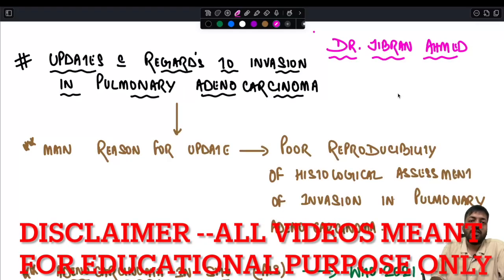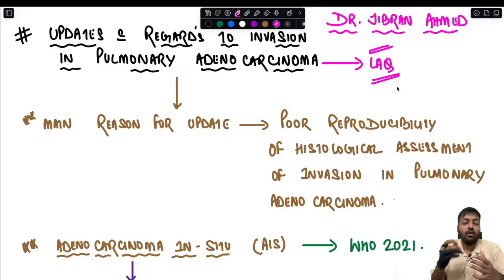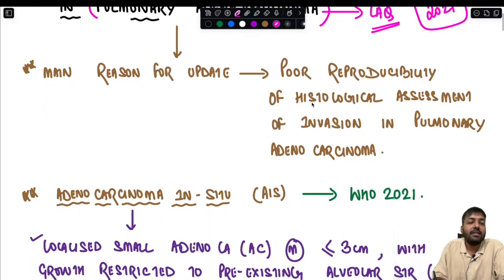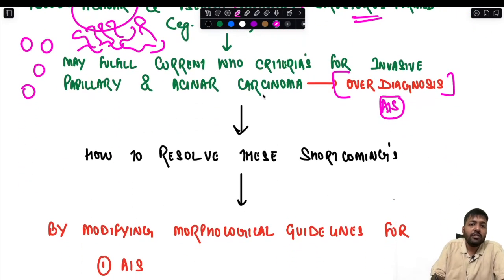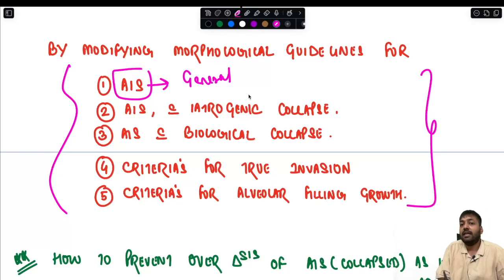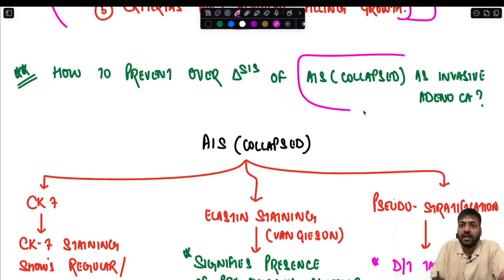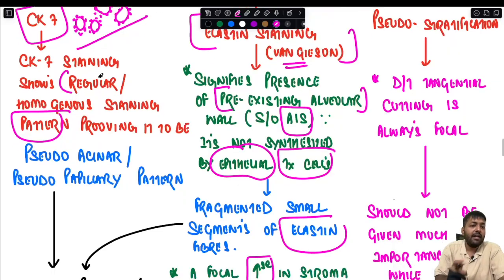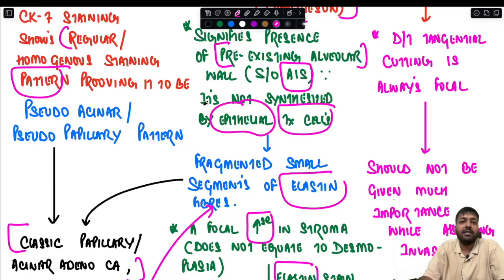LUNG ADENOCARCINOMA UPDATES II RECENT ADVANCES II RESIDENCY TRAINING II SIMPLY PATHOLOGY II